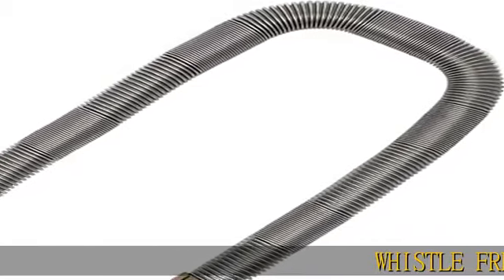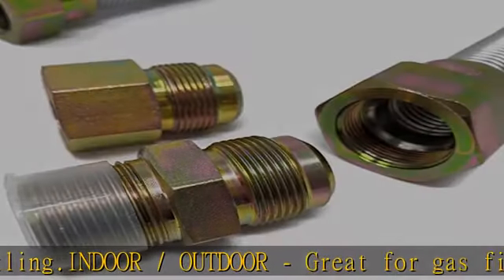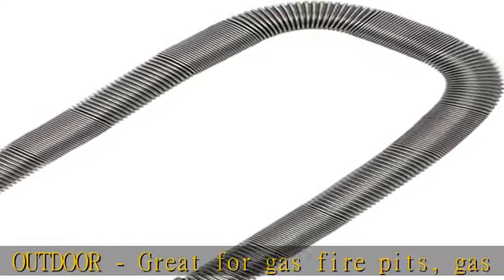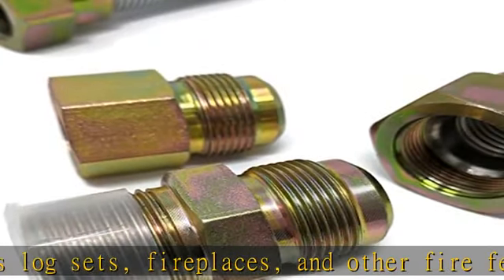Midwest Hearth 3/4" Whistle Free Gas Flex Line for Fire Pit - Stainless Steel (24" Long)